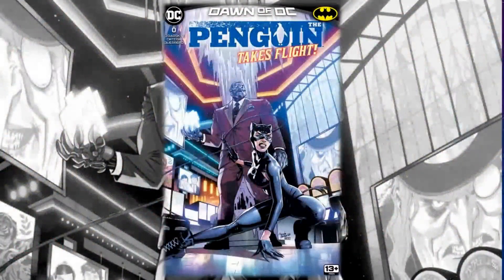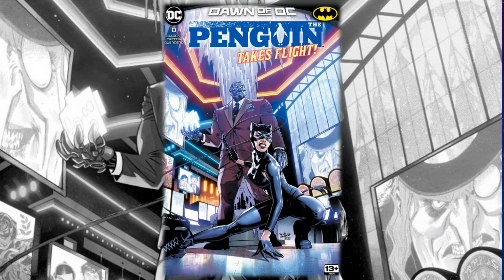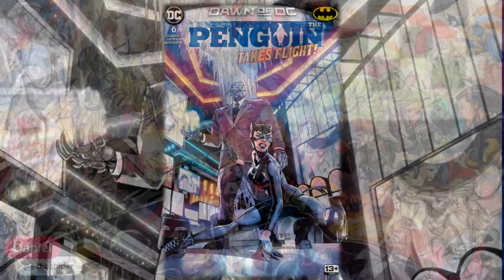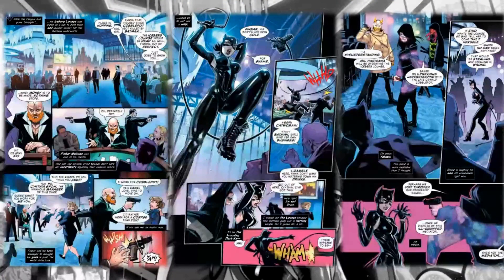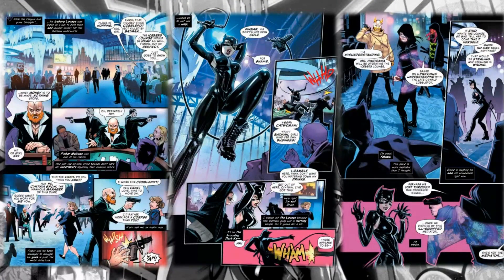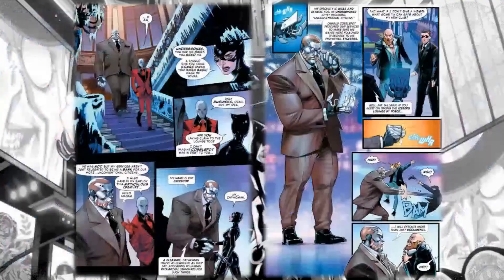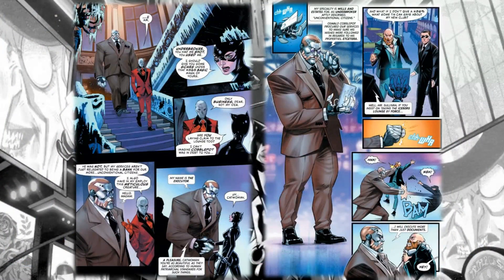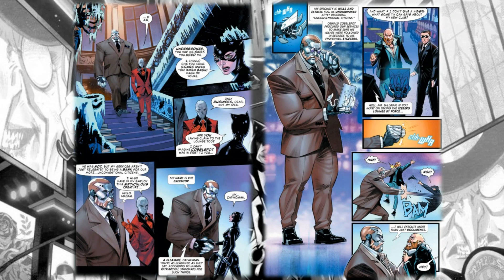Comic Preview | The Penguin #0 | DC comics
Writer Chip Zdarsky Artist Belen Ortega Colorist Luis Guerrero Letterer Clayton Cowles
Following the Penguin’s death in the landmark Batman #125, the mysterious Executor has enlisted Catwoman to carry out the departed’s last wishes and track down his next of kin

Clay: @Clay_Harrison
Kyle: @Kylepedia
Adrian: @Adrian_Harry
Daniel: @eckospider
Josh: @cosmosis